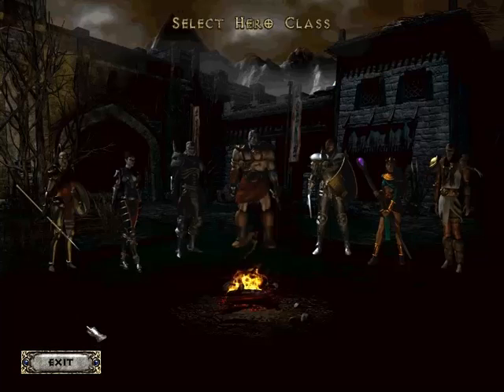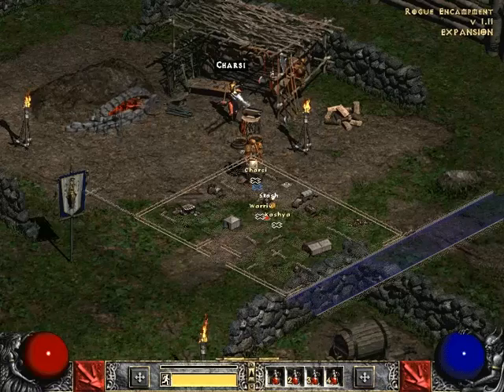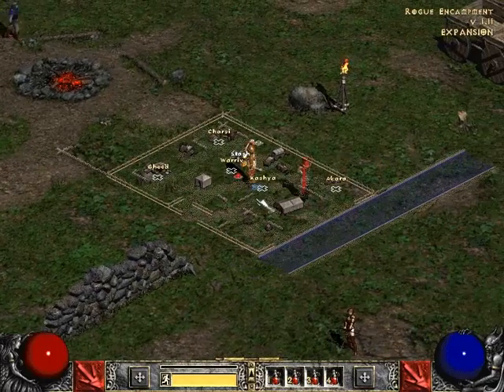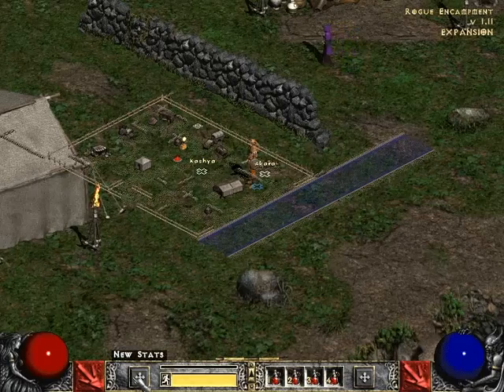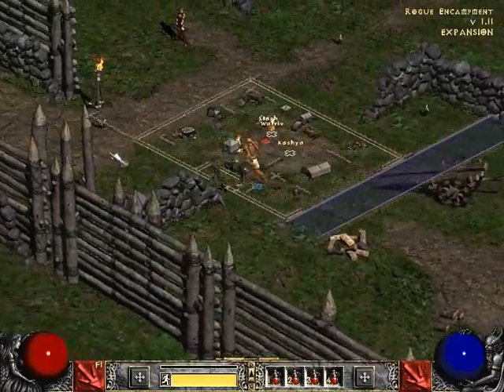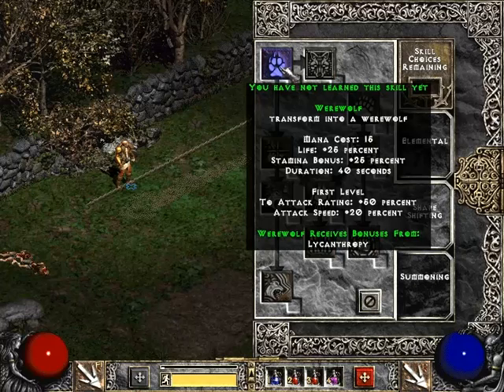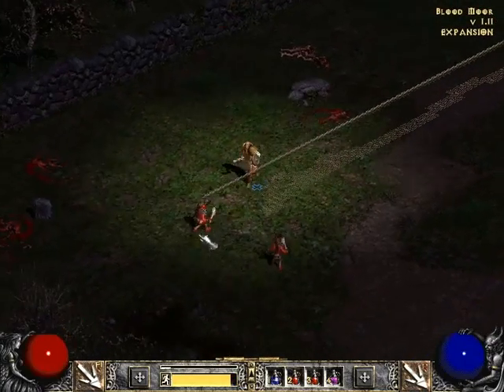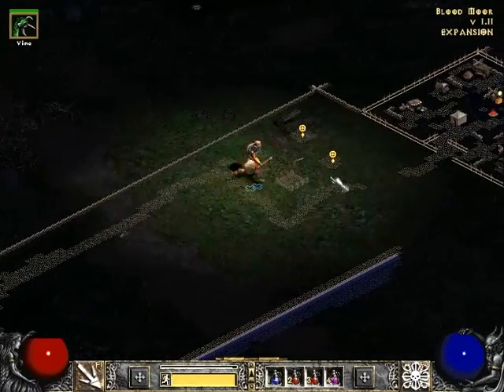Let's Play Diablo 2 LOD (Druid) #1- Rambling 'round the Rogue Encampment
Let SaintAB and her Druid show you around the first village of Diablo 2: Lord of Destruction as Monotone watches on in awed silence. We realise this sounds like it was recorded in a submarine but we can assure you that the quality is fixed up for the next episode. This was recorded in Carlton (in Sydney) and you may enjoy the local soundtrack which makes guest appearances in such forms as a police siren and a train. It's a bonus extra and it all adds to the atmosphere... let's just call it a gritty reboot and be done with it.

This LP has no mods, no stat resets and no uber-anything.

Blizzard is cool enough to let us all use their games in LP's.